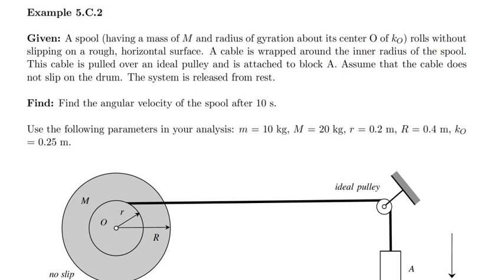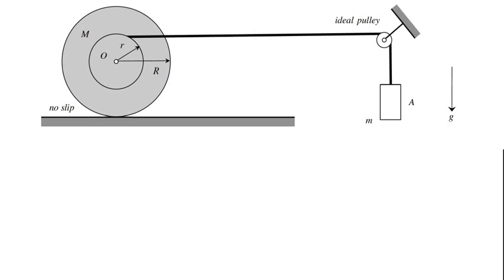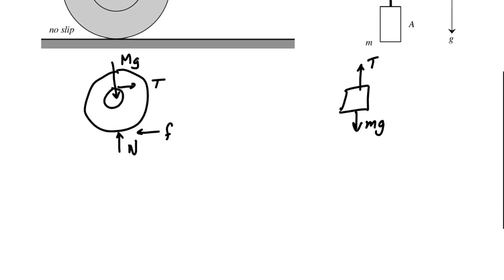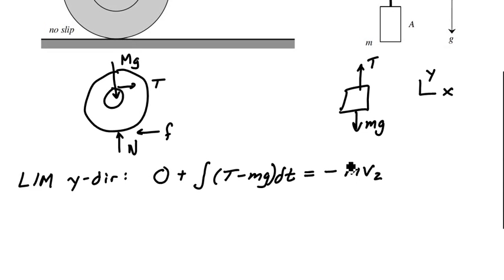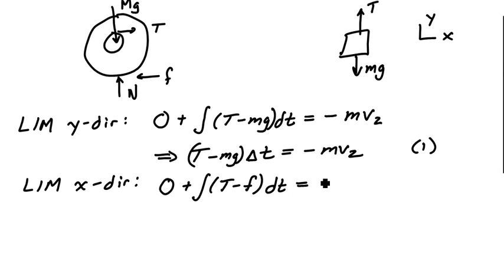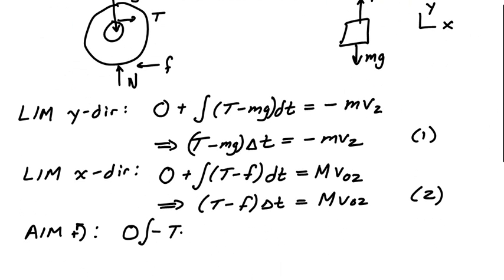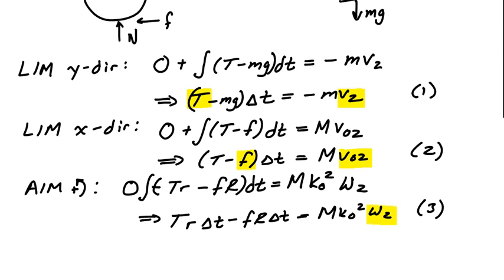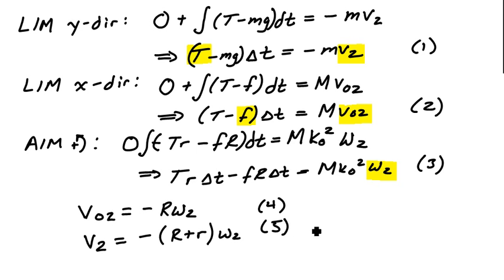Dynamics: A Lecturebook -- E5.C.2